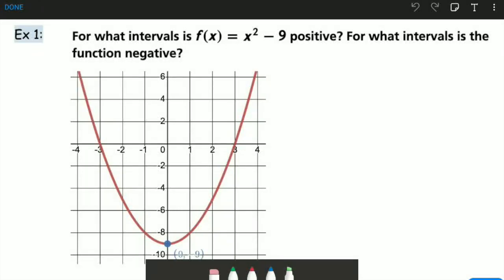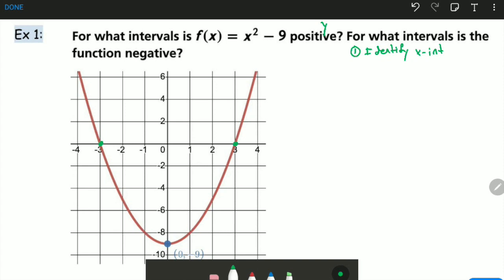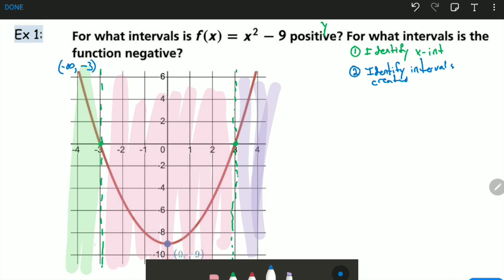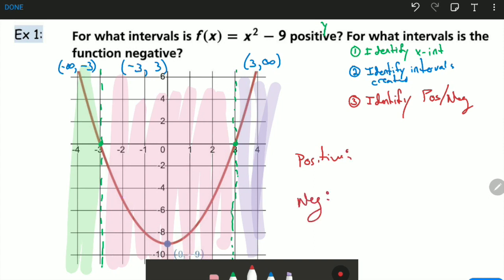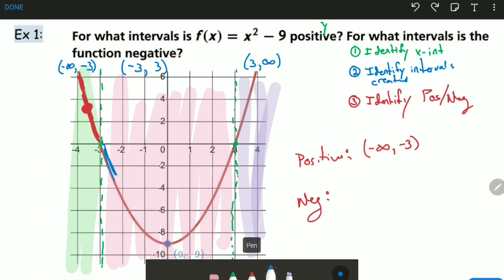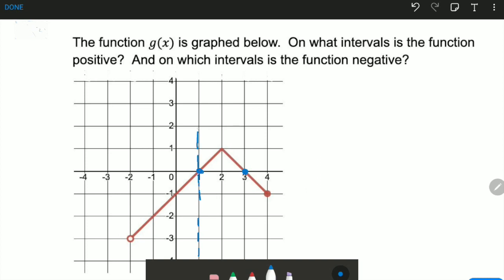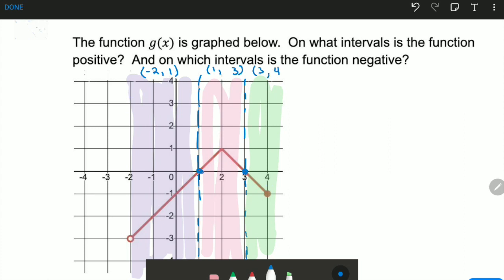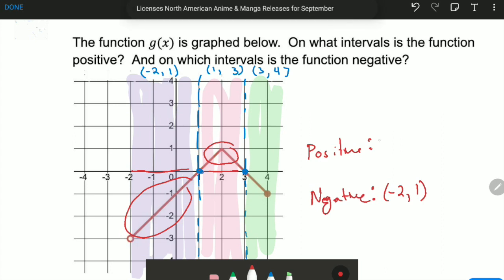L1-01B Positive and Negative Intervals